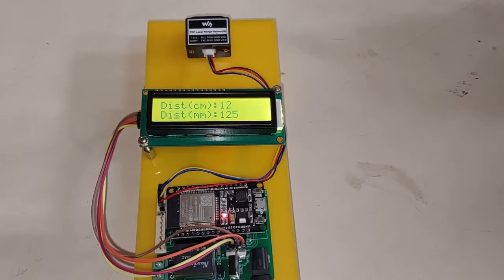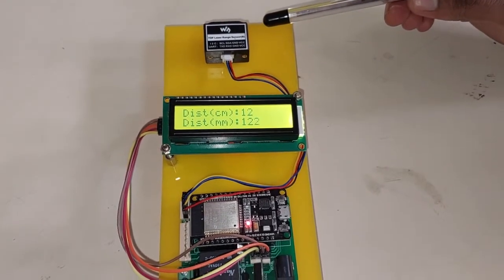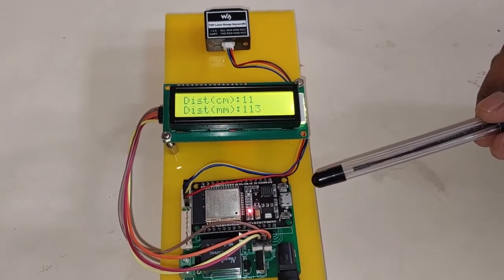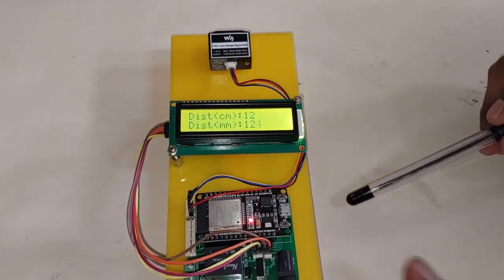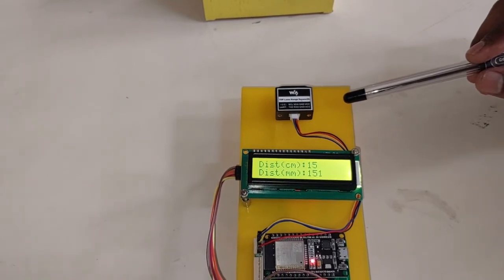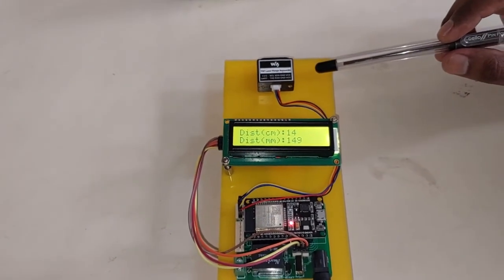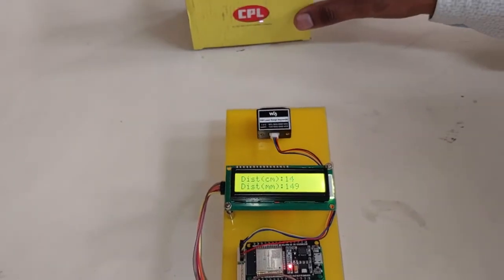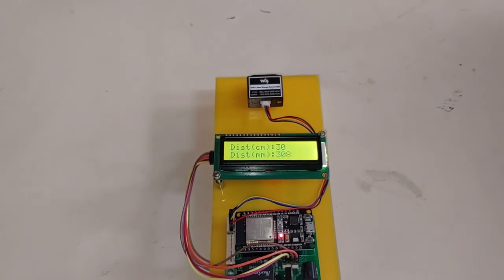TOF Laser Range Sensor Based Distance Measurement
Shreyas Technologies Hyderabad, Bangalore.